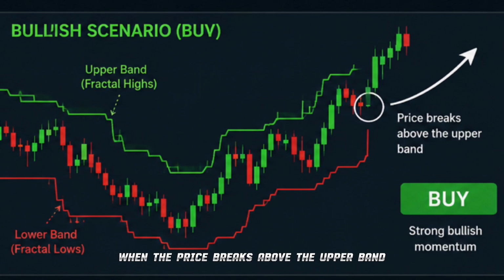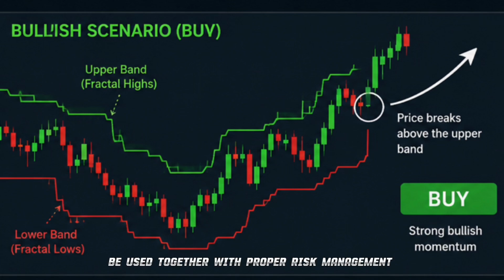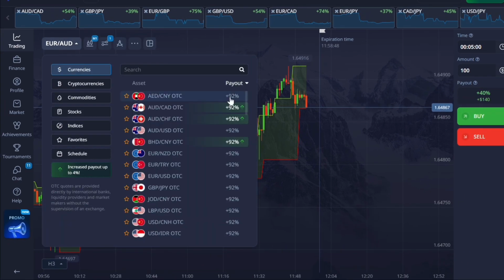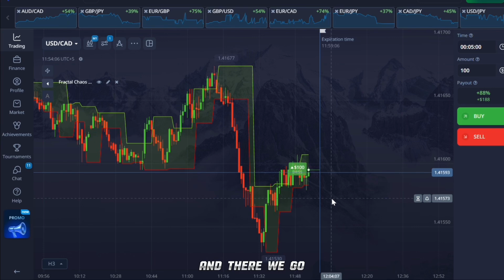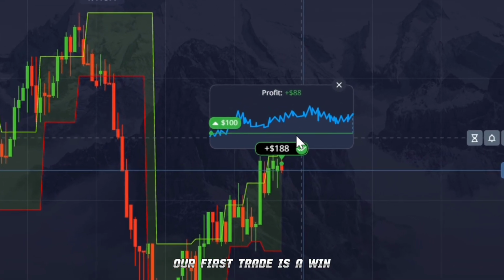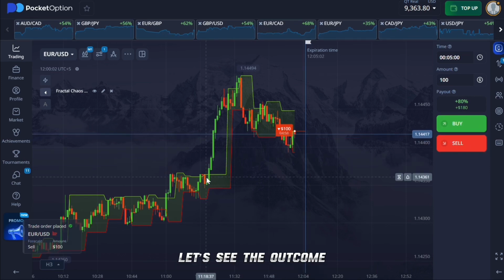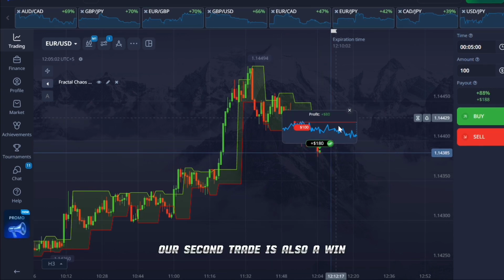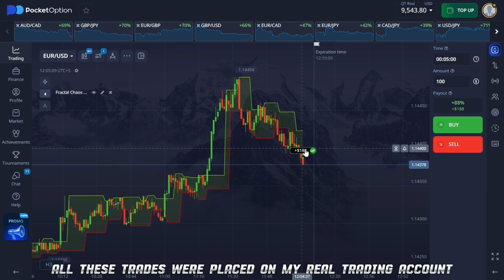Binary Options Strategy | Pocket Option Real Test